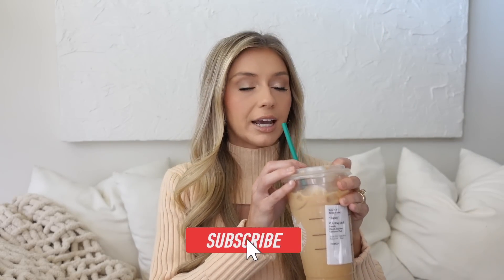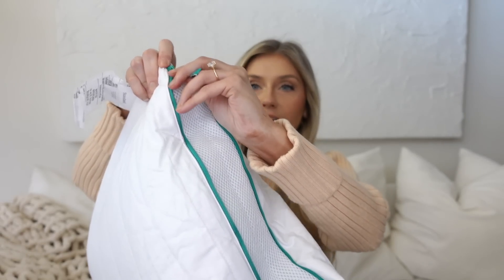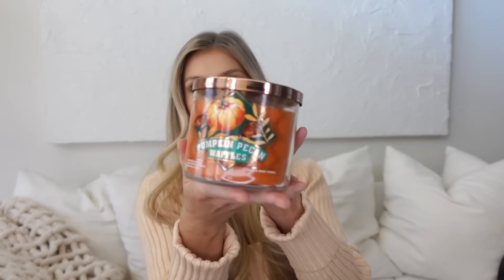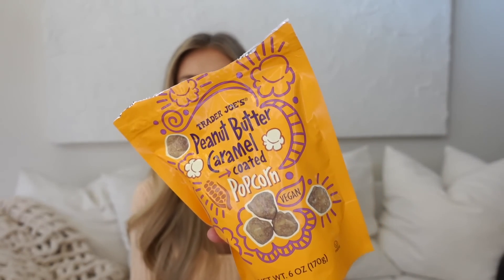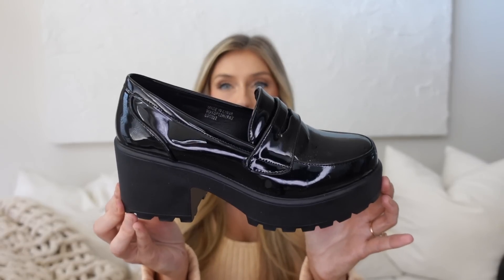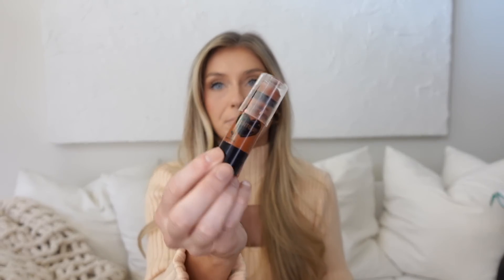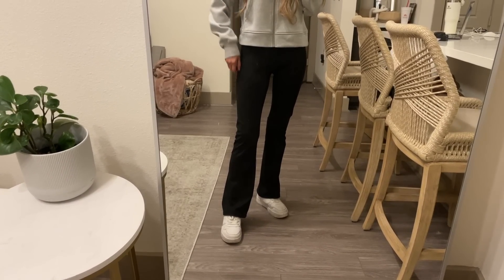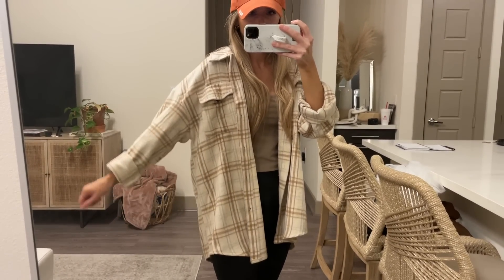FALL FAVORITES // clothes, travel, skincare & more!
Sweater I’m wearing
Neck massager
Pumpkin pecan waffles candle
Platform loafers
Adidas backpack
Apple Watch charger
Leather pants
Wet n wild contour stick
Isle of Paradise tanning butter
Yoga pants
Full zip jacket
Half zip jacket
Cicaplast B5 balm
Acne treatment

*All opinions expressed on my channel are my own and do not reflect views of my employer*